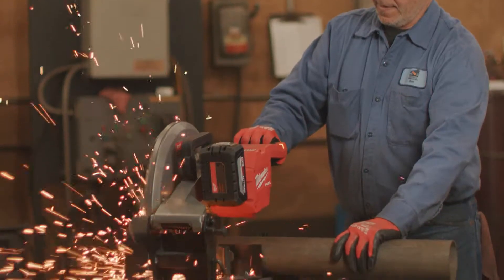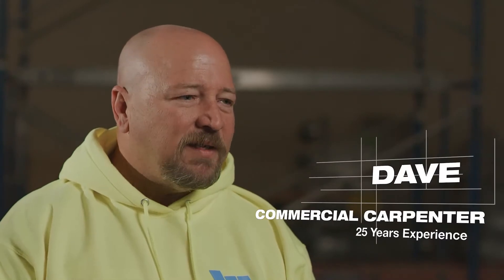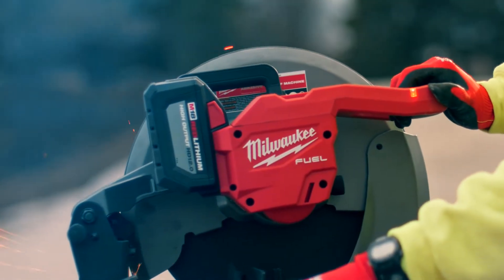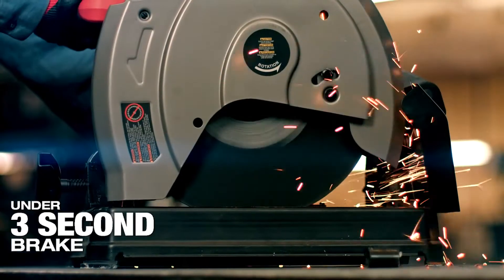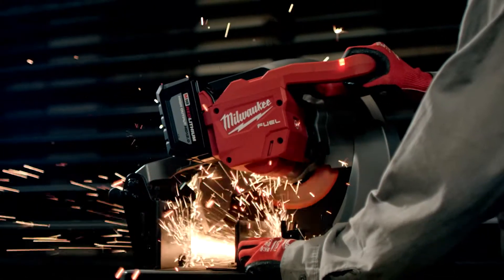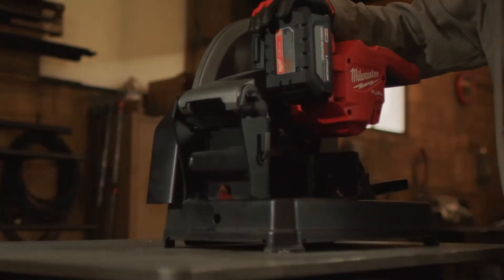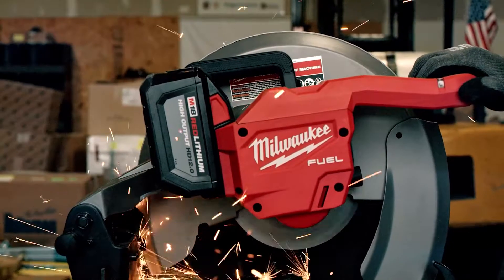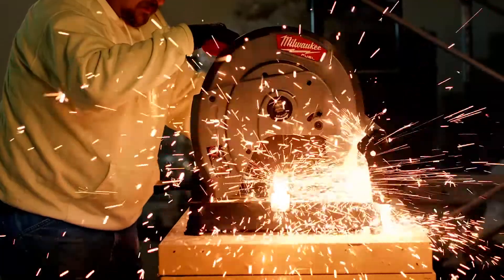M18 FUEL™ 355 mm (14") Abrasive Chop Saw - M18CHS355-0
The M18 FUEL™ 355 mm (14") Abrasive Chop Saw offers a portable solution while generating unmatched cordless cutting speed. The M18 FUEL™ 355 mm (14") Abrasive Chop Saw utilises a POWERSTATE™ Brushless Motor, providing 4,000 RPM for consistent power and cut speed. REDLINK PLUS™ Intelligence ensures maximum performance and protection from overload, overheating, and over-discharge. When paired with the M18™ REDLITHIUM™-ION High Output 12.0Ah Battery Pack (not included), the abrasive chop saw provides up to 200 cuts per charge in 3-5/8" (92 mm) 20-gauge steel stud. The RAPIDSTOP™ Blade Brake stops the blade within 3 seconds of trigger release. This portable cop saw offers a tool-free blade change and tool-free fence adjustment, making blade changes and fence movements a seamless process. An overload indicator light coaches the user into the optimal cutting speed.